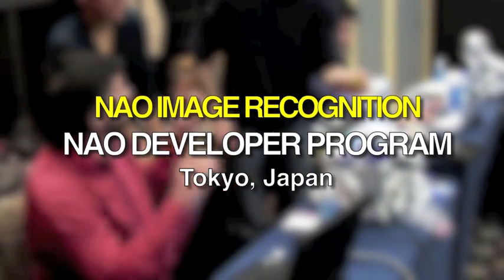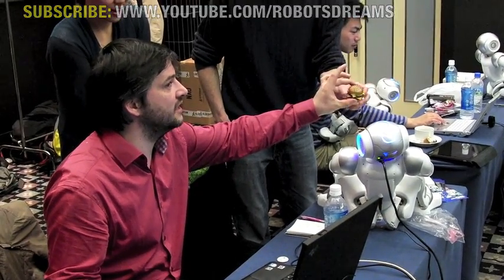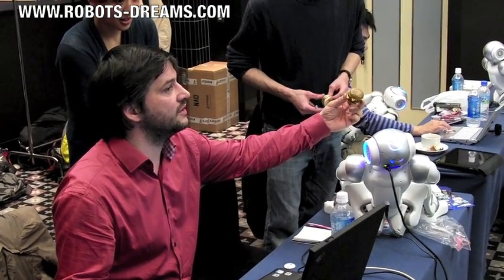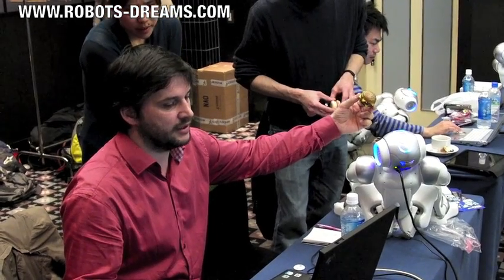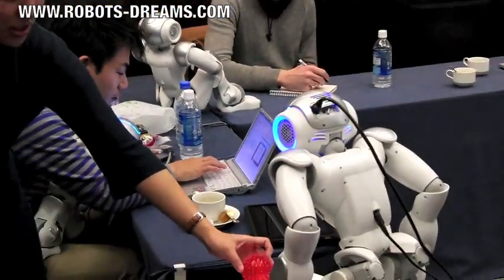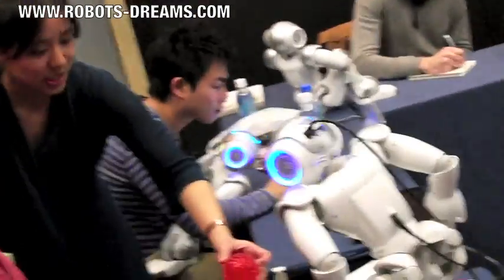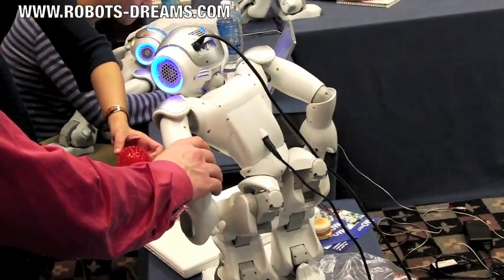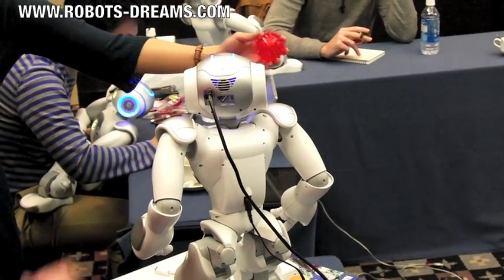NAO Robot Vision System Recognition and Tracking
During the First Aldebaran NAO Robot Developer Program meeting in Tokyo we spend considerable time reviewing and understanding the robots vision system including how it recognizes objects and faces, as well as it's ability to accurately track them. NAOs full body movement tracking turned out to be quite impressive.
.  Distributed by Tubemogul.